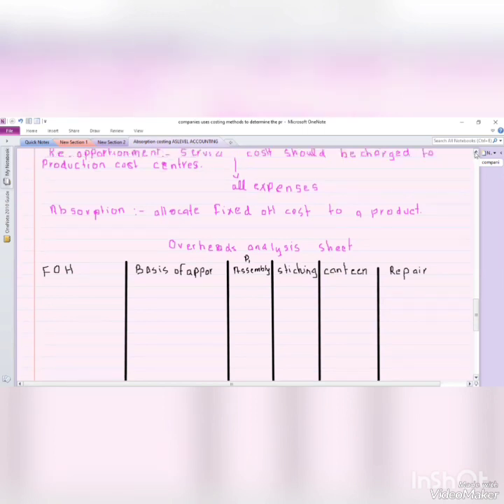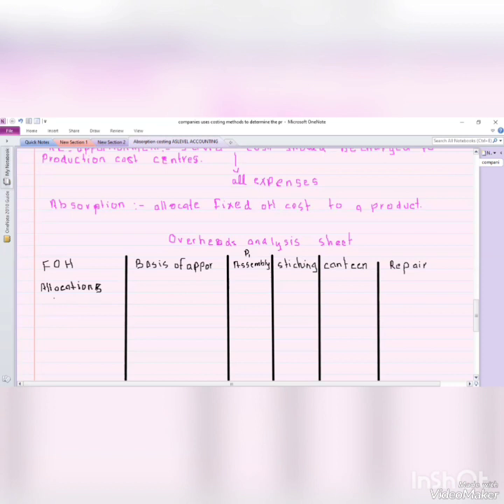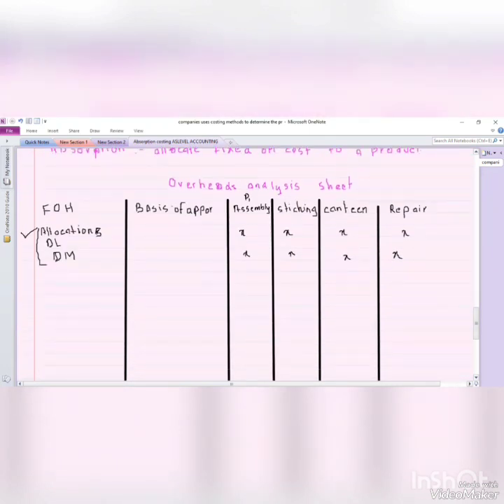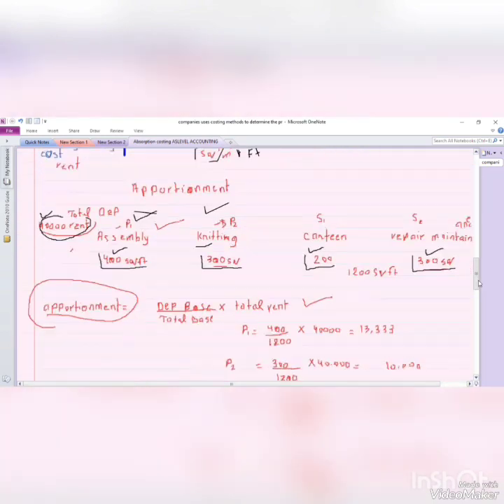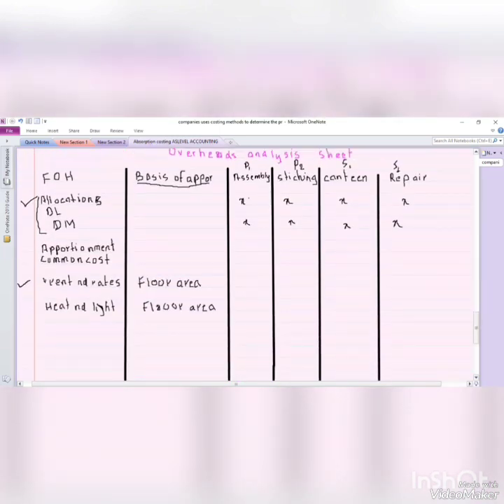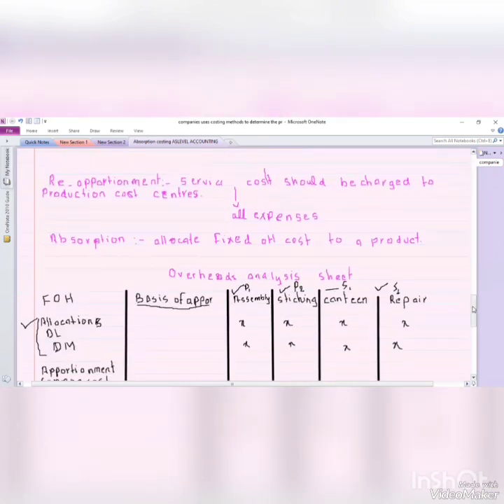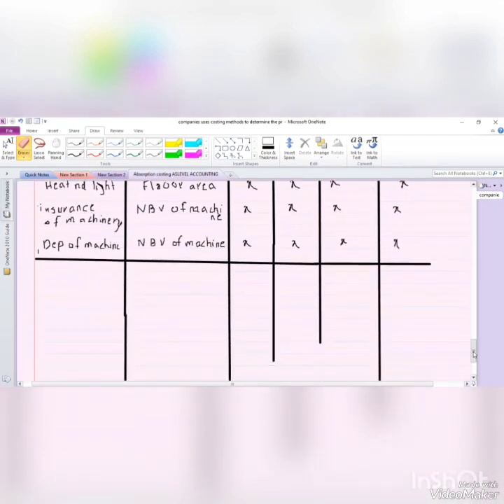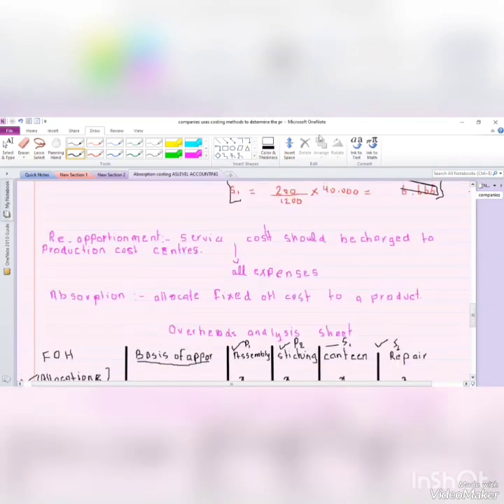ASLEVELS ABSORPTION COSTING OVERHEAD ANALYSIS SHEET PART 1